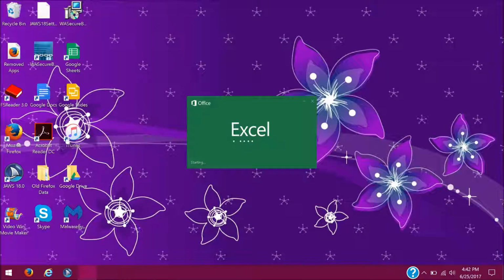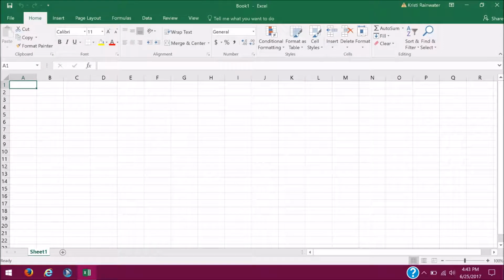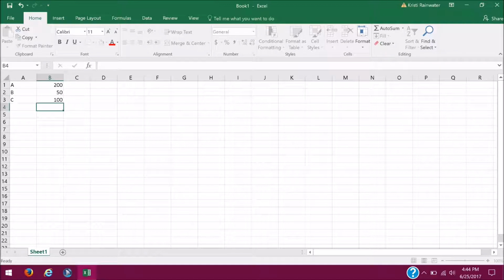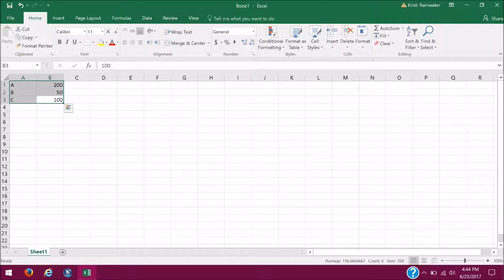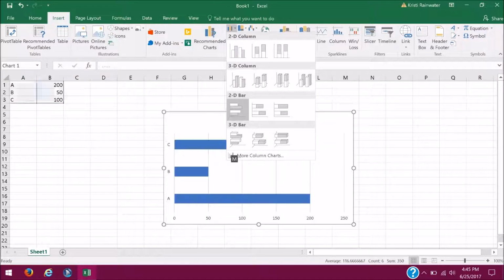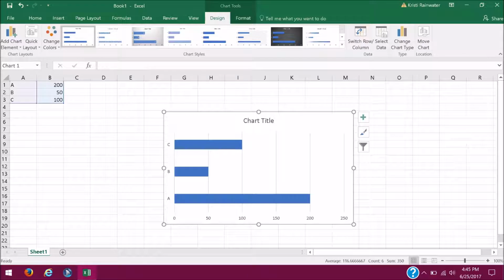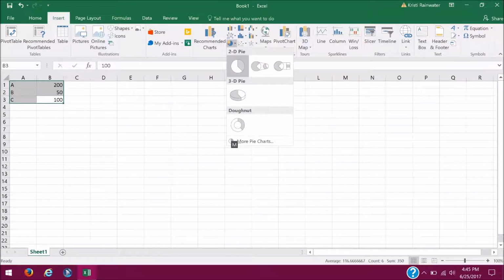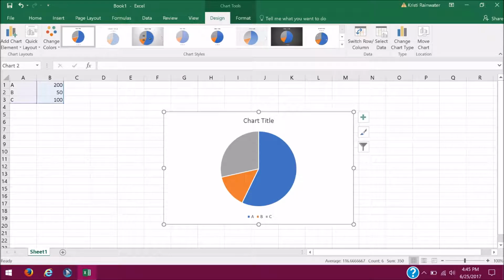Graphing with Microsoft Excel and JAWS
Making a bar graph and pie chart in Microsoft Excel.